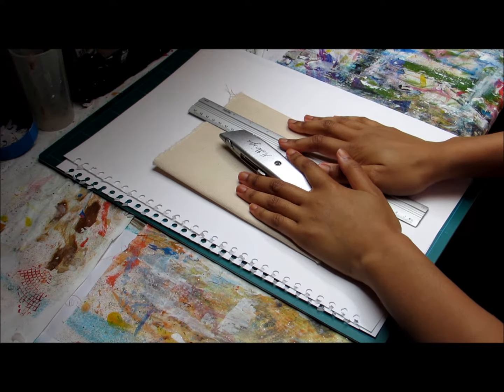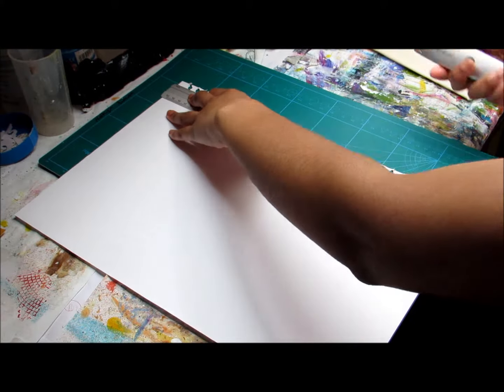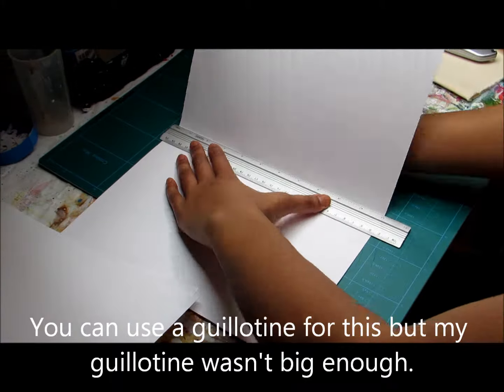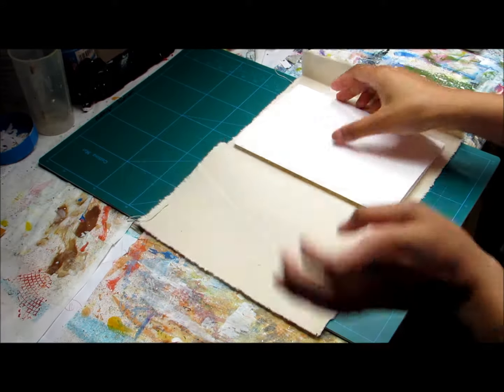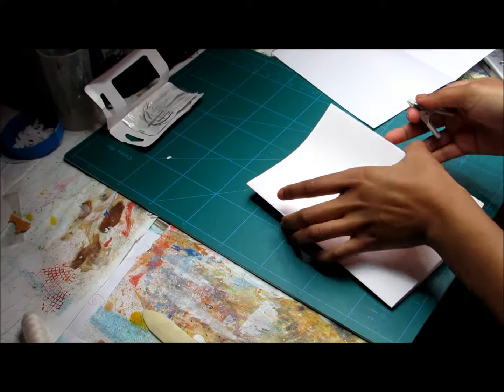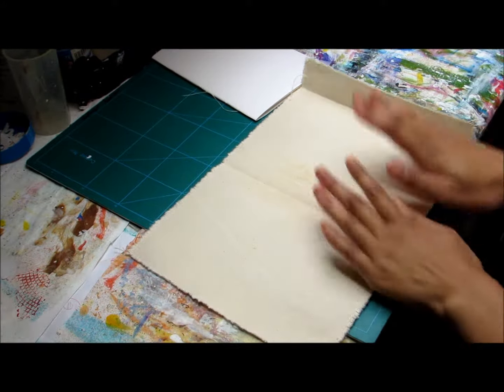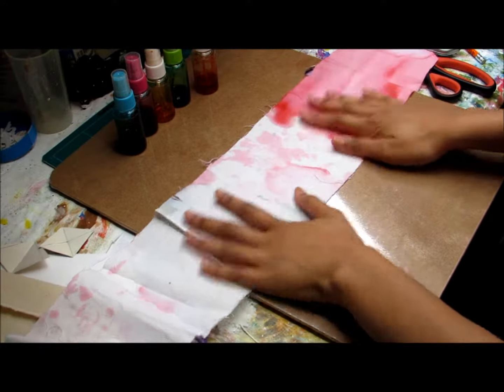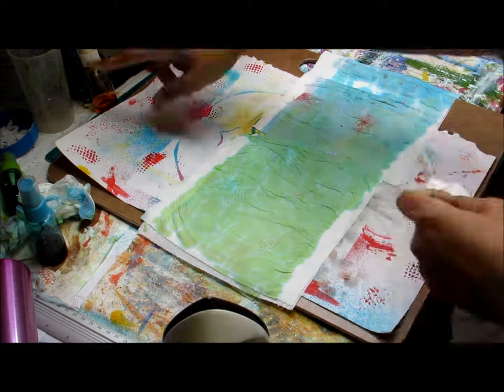DIY Sketchbook With a Canvas Cover Part 1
In this video I will share with you the process of me making a sketchbook with a canvas cover.